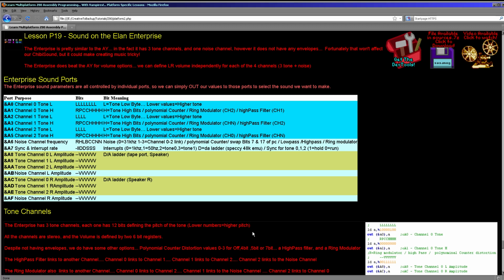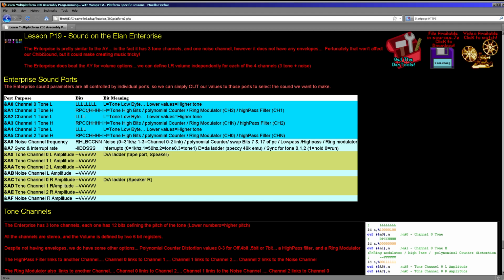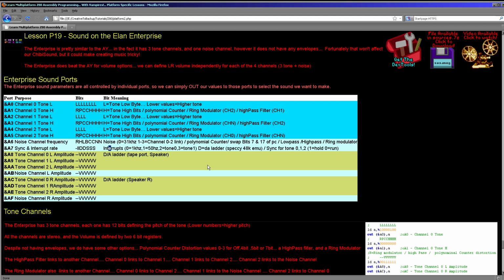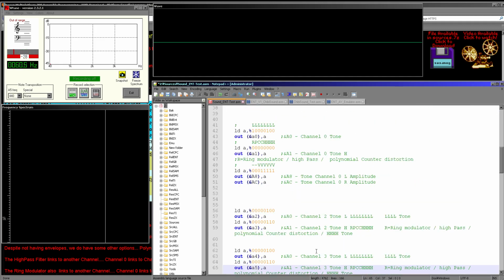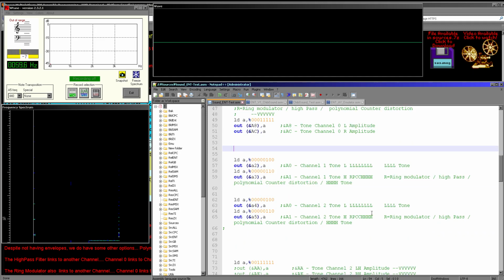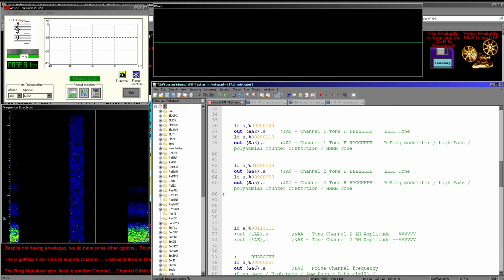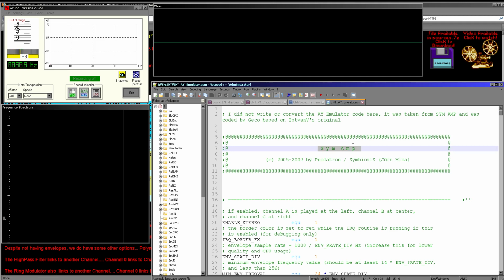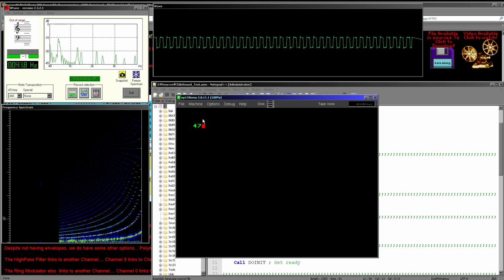Z80 Assembly Lesson P19 - Sound on the Elan Enterprise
Continuing our sound tutorials, this week we'll learn the basics of making music and SFX on the Enterprise!

As every time, this Video lesson matches the text lesson on my website, and you can get the source code as well...